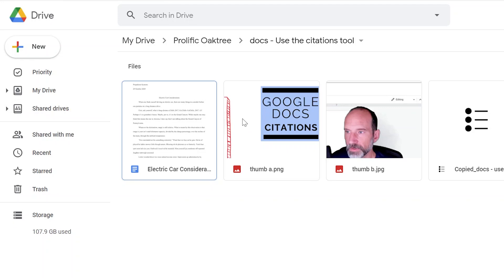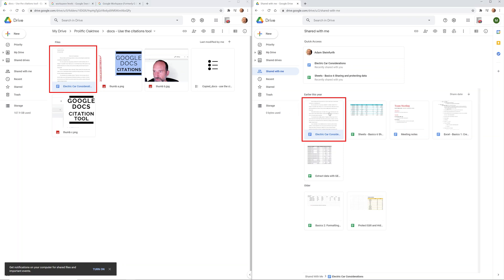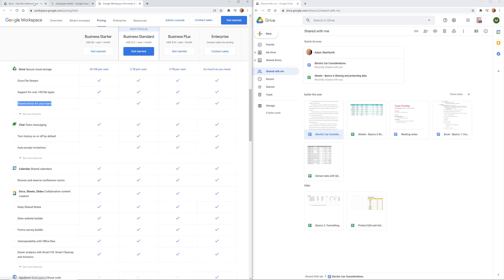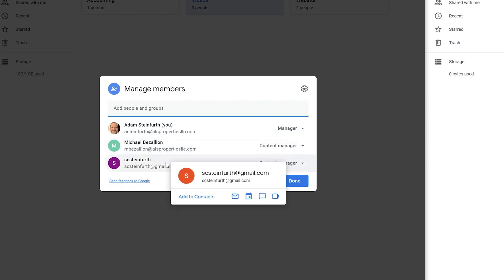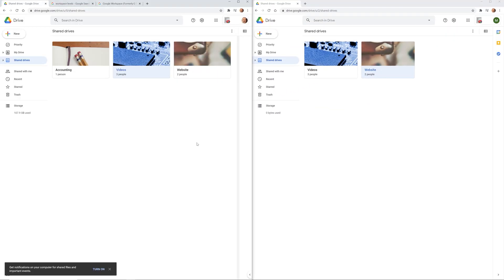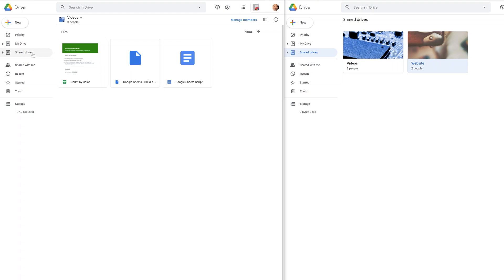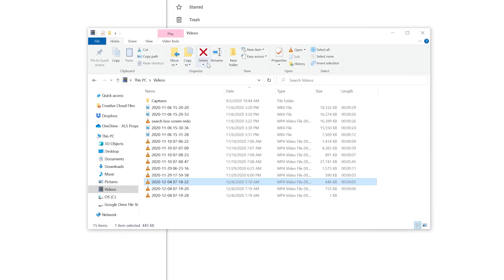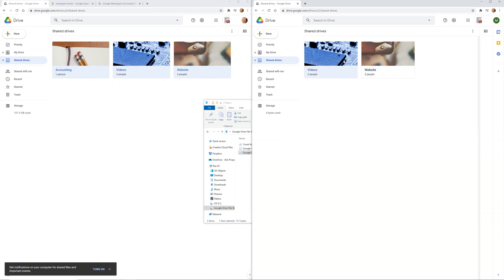Using Shared Drives in Google Drive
Shared Drives are designed to streamline the process of working with files in teams. We'll go through how they work, why they're needed, and what they can do for you.

🕒 Timestamps:
0:00 Traditional Sharing (Shared with Me)
1:03 Paying for Workspace
1:27 Shared Drive Overview
1:57 Manage Members
3:08 Other Settings
4:07 Using Drive File Stream
4:51 Other Differences - Free vs. Paid